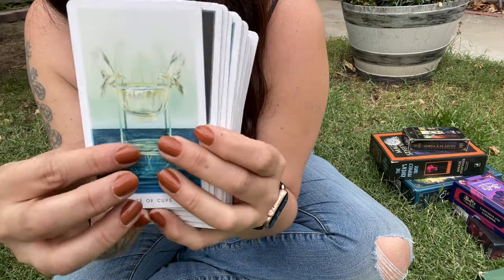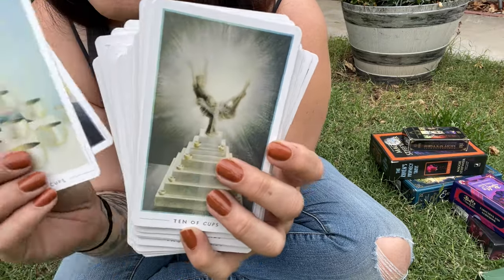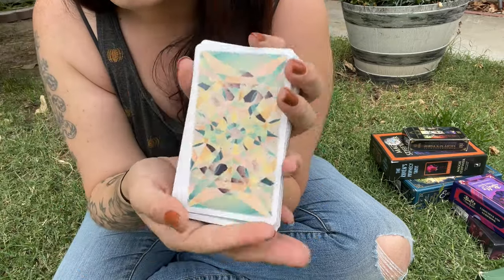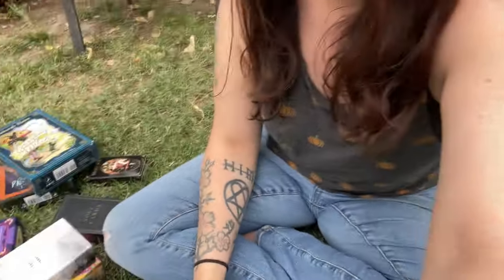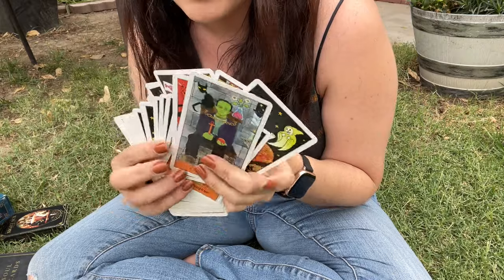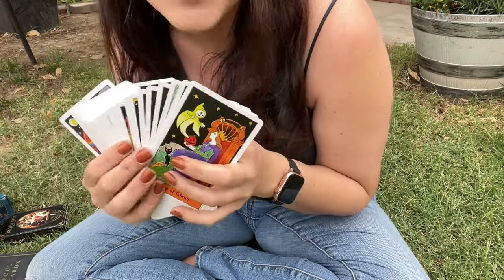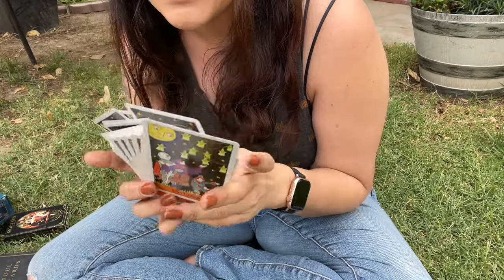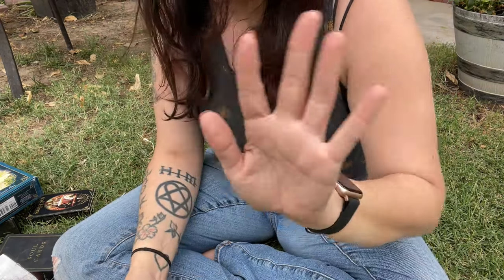My Tarot Deck Collection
I don't typically do videos like this but I had some requests for it so here yah go!! Have questions about any of these decks or Tarot in general? Ask me in the comments.

All decks shown::
1:46 Rider Waite Smith (universal)
5:45 Pulp Girls
8:11 Dreaming Way
10:19 Muse Tarot
13:30 Fountain Tarot
16:19 Clover Tarot
20:00 Soul Cards
22:51 Night Sun
25:54 Ravens Prophecy
29:56 Everyday Witch
33:31 Buffy Tarot
36:44 Halloween Tarot